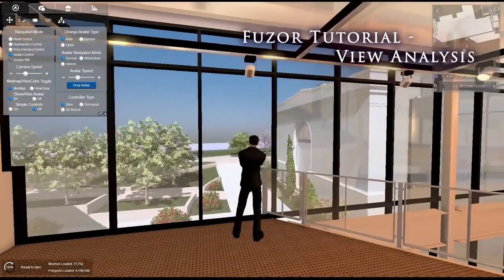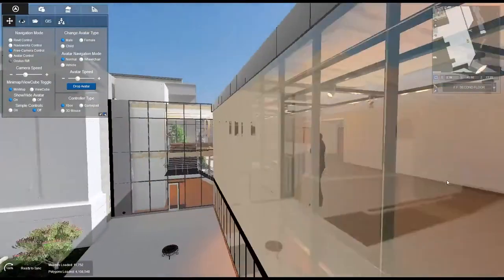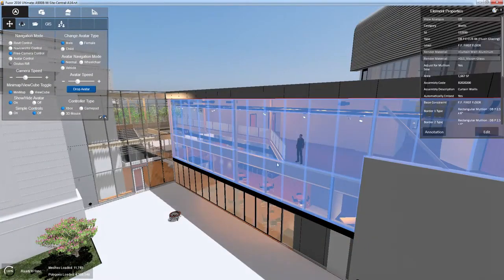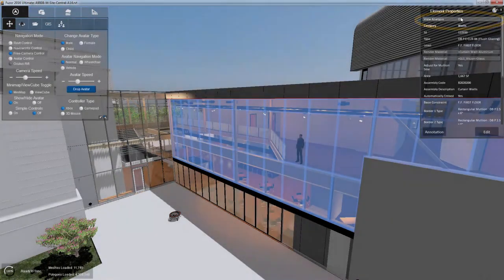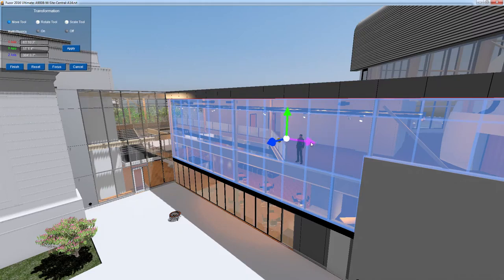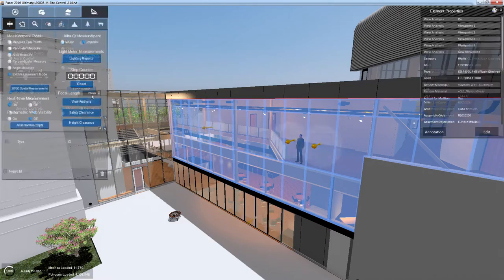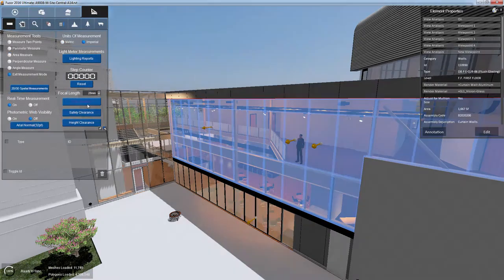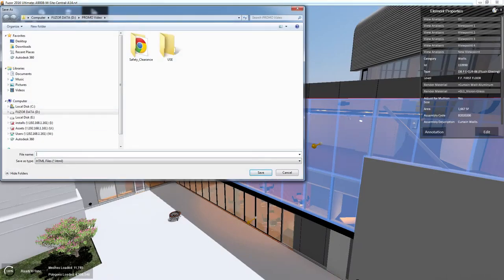View Analysis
Here is a quick tutorial on our View Analysis Feature new to Fuzor 2016. Determine the value of a view based on the visibility of objects in a chosen line of sight.